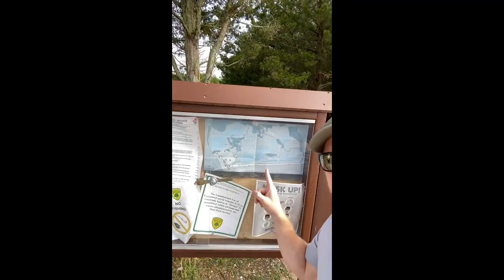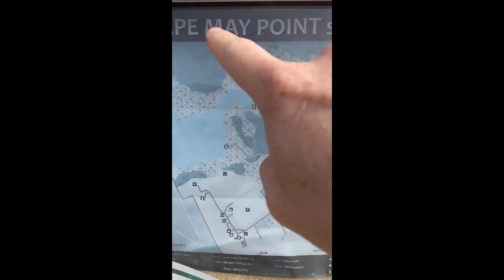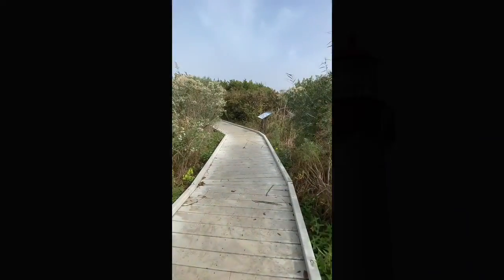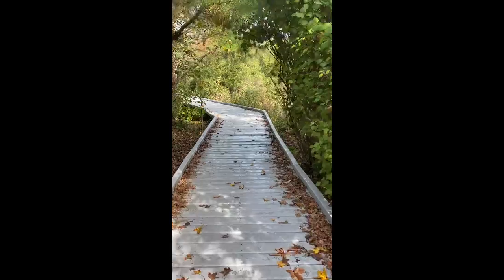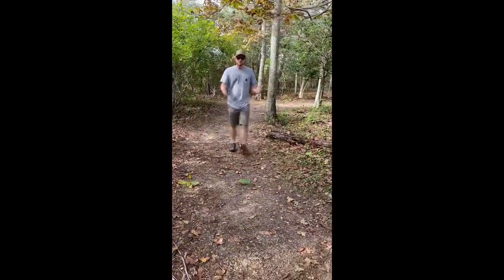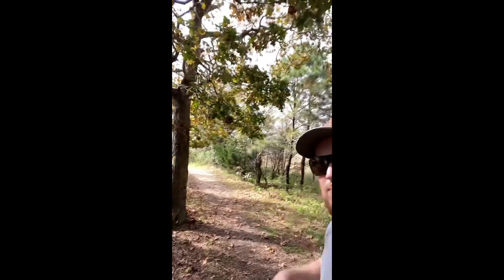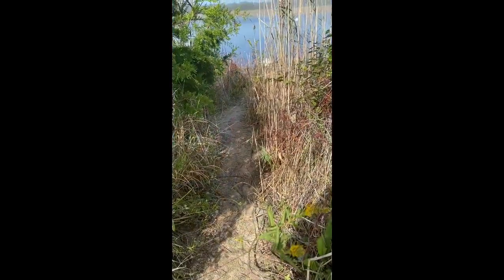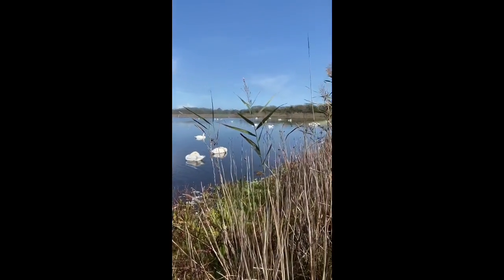Cape May point Nature Walk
Cape May Point NJ nature trail walk. Super fun and exciting for getting outside and staying active